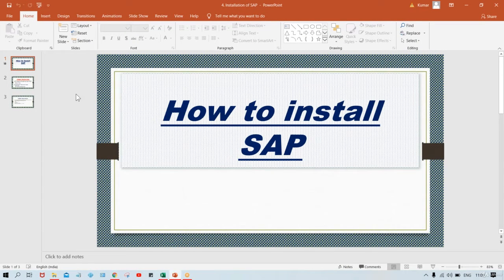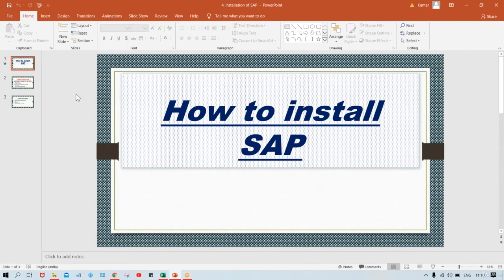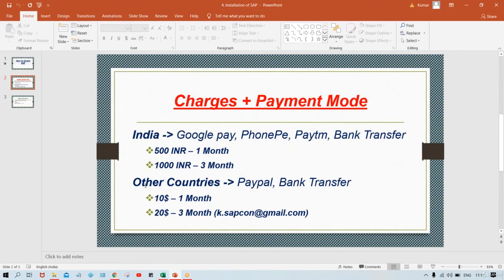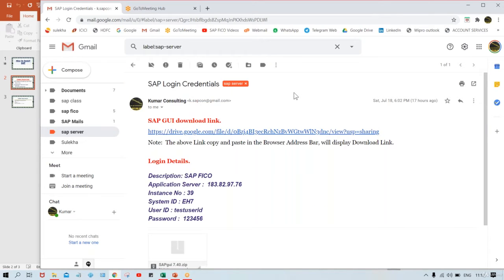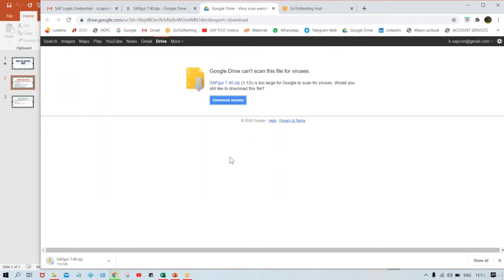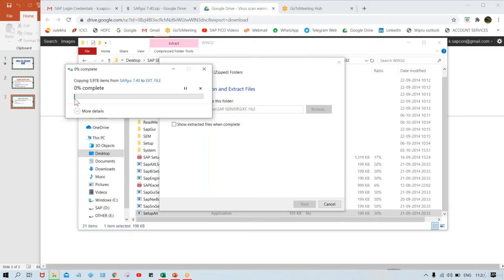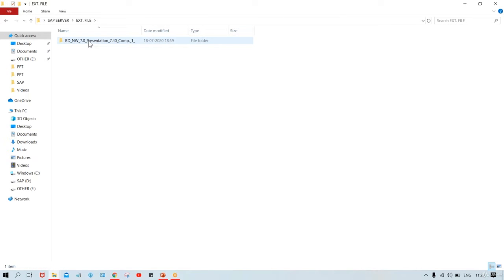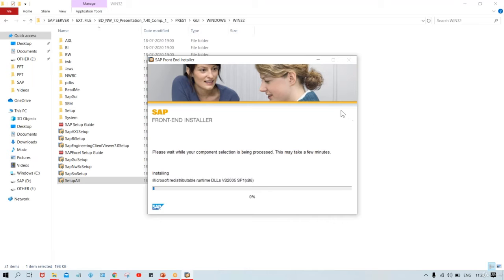New 6 | SAP FICO Session | SAP Tutorial | SAP FICO Configuration video | SAP ECC6 and S4 Hana ok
1 | SAP FICO Session | SAP Tutorial | SAP FICO Configuration video | SAP ECC6 and S4 Hana

Search Keys:
SAP,
Sap Tutorial,
SAP fico,
Sap fi,
Sap co,
Sap ecc 6,
sap simple logistics,
sap for beginners,
sap erp,
Accounting software,
accounting software tutorials,
ERP tutorials,